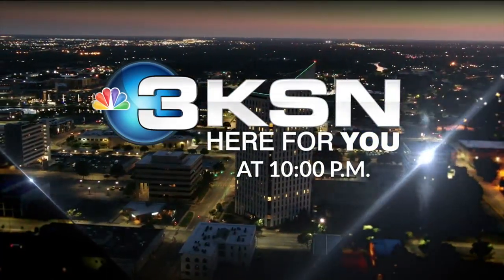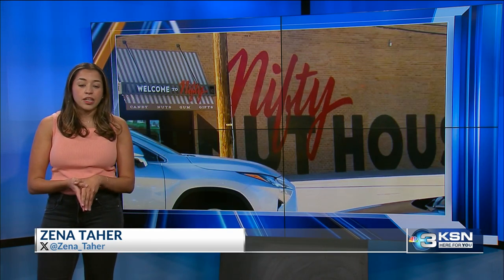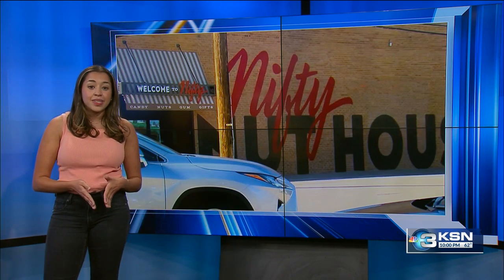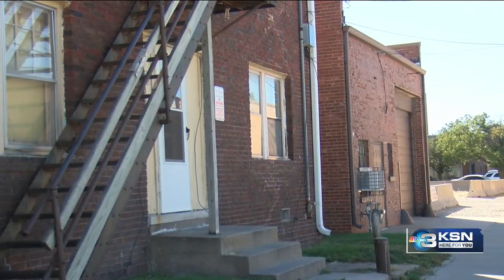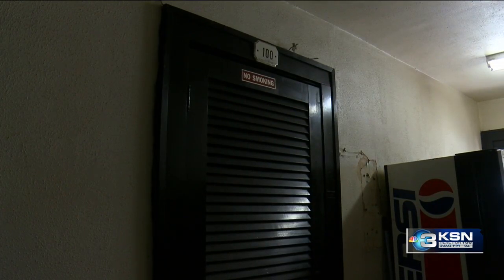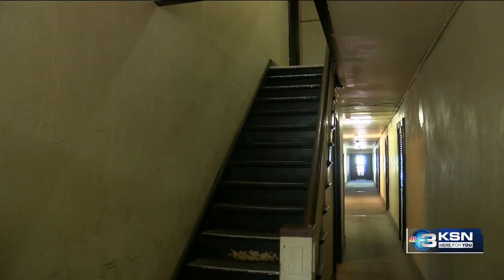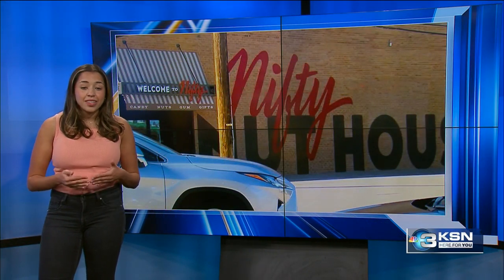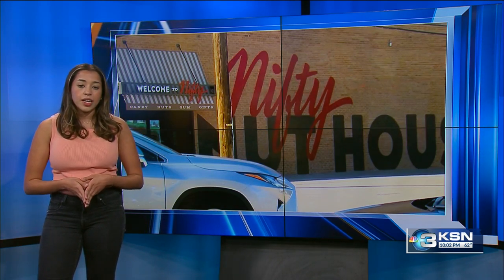Downtown Wichita losing affordable housing option to parking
Downtown Wichita is losing another affordable housing option as apartments at 520 E. Central Ave. are set to be torn down and turned into a parking lot.